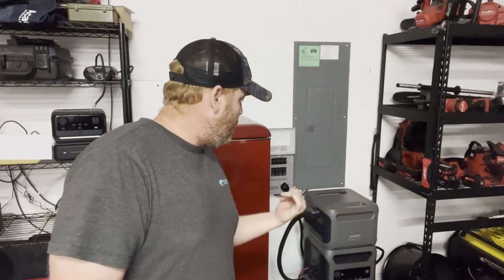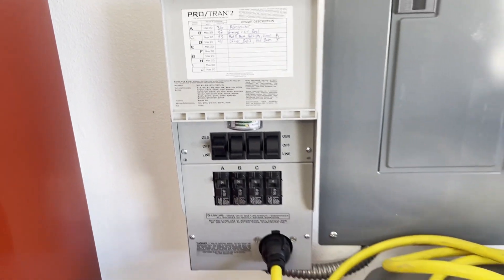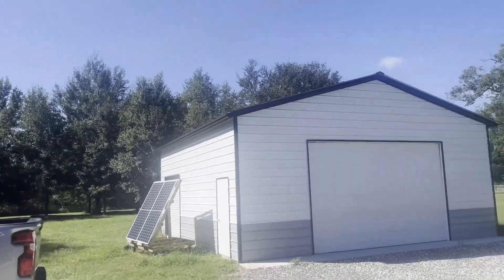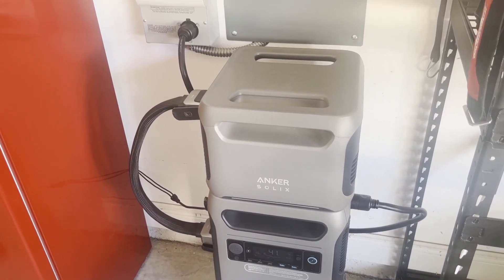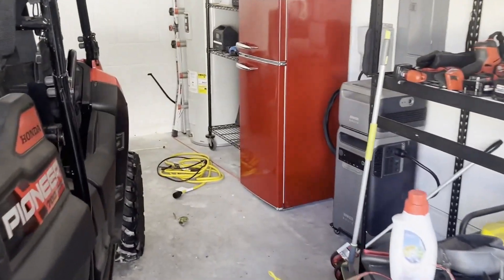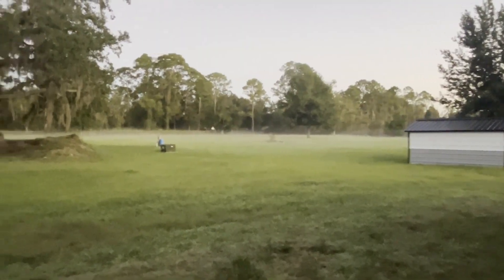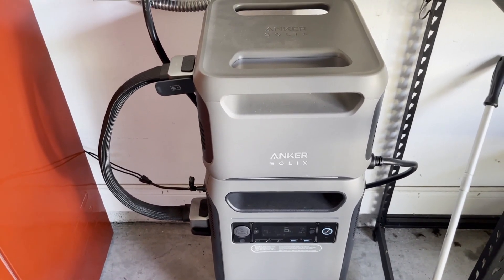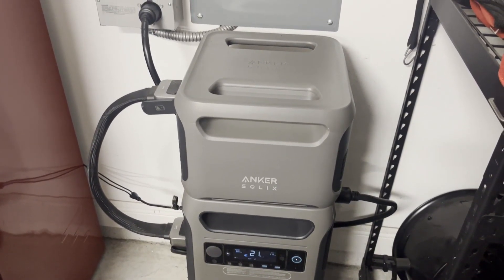Off-Grid Power Test: Will 1000 Watts of Solar Keep My Fridge Running on the Anker SOLIX F3800?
Welcome back to Backyard Florida! 🌴
Today, we’re putting the Anker SOLIX F3800 solar generator to the ultimate test — can it keep a full-size refrigerator running using only 1000 Watts of solar? ⚡

I’ll walk you through the setup, power draw, real-time solar input, and run-time results to see if this setup could actually work off-grid or during a power outage. If you’ve been wondering whether the F3800 is powerful enough for home backup or RV use, this real-world test will give you the answers.

👉 In this video, you’ll learn:
Real wattage output and fridge power consumption
Solar charging efficiency in Florida sunshine ☀️
Whether 3 panels are enough for continuous fridge power

If you’re into off-grid living, solar power, and backyard experiments, you’re in the right place!

🌞 Solar power tests
🔌 Off-grid living projects
🏡 Florida backyard experiments

00:00 Introduction
00:49 Day 1
01:56 Day 2
02:35 Day 3
03:05 Day 4
06:03 Day 5
07:22 Day 6
08:29 Day 7
12:32 Conclusion